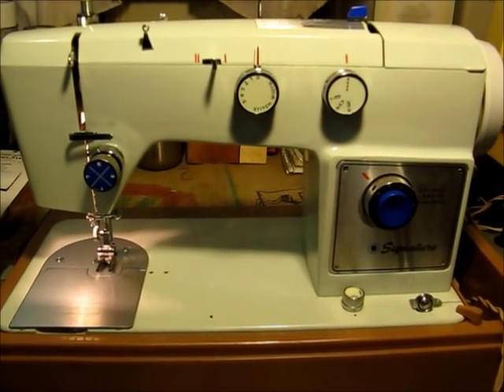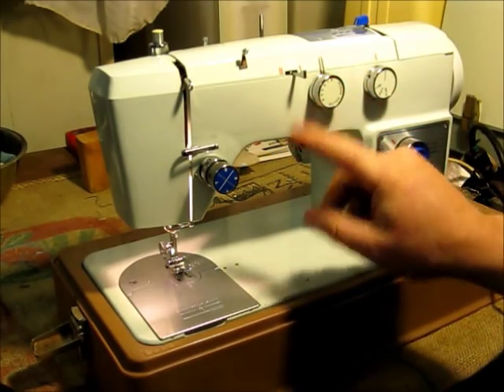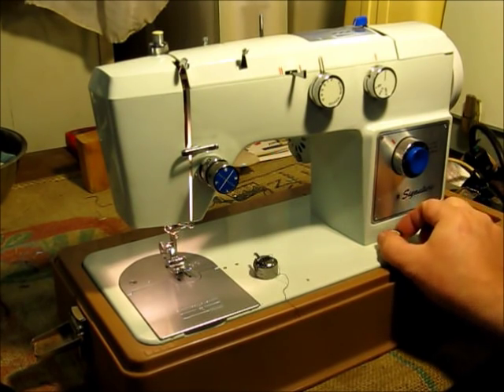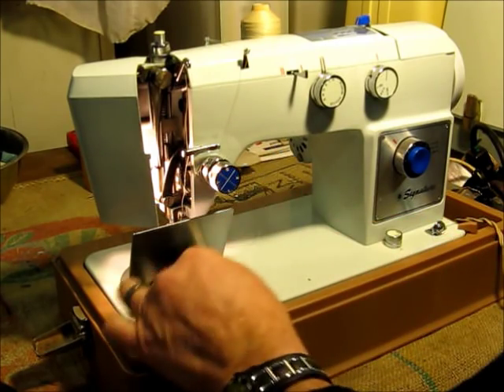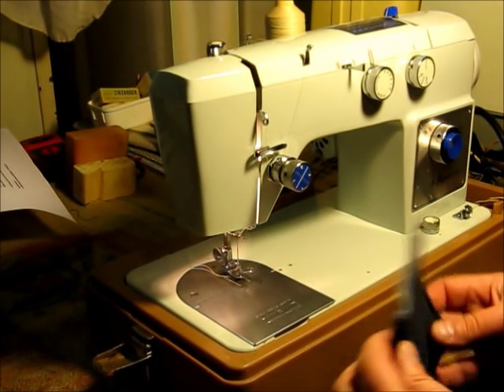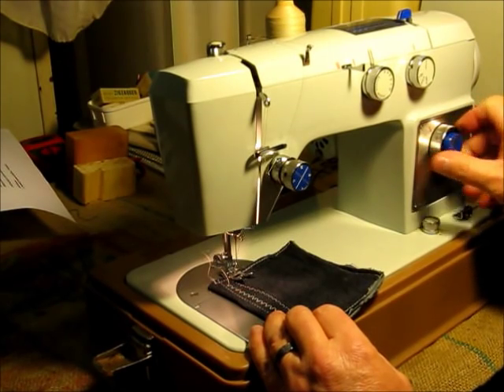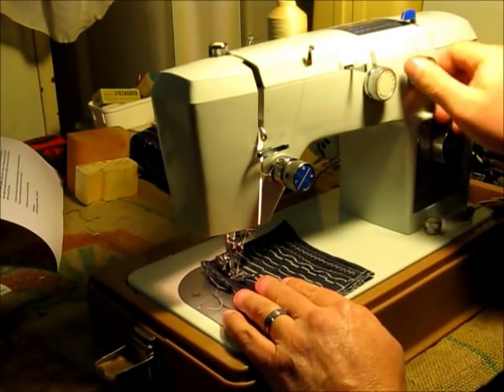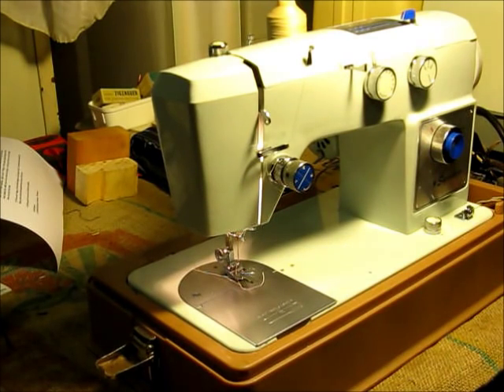Montgomery Wards Signature 276C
Montgomery Wards "Signature" model 276C, does straight stitch, zig zag, 10 decorative stitches and buttonholes.